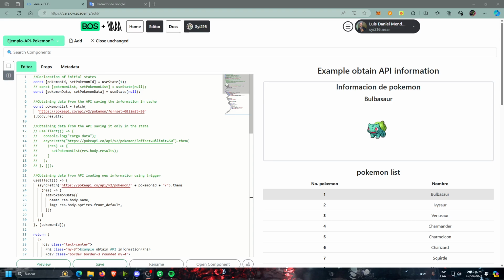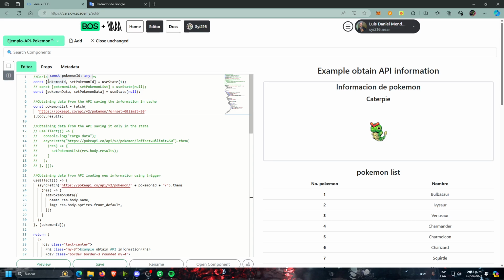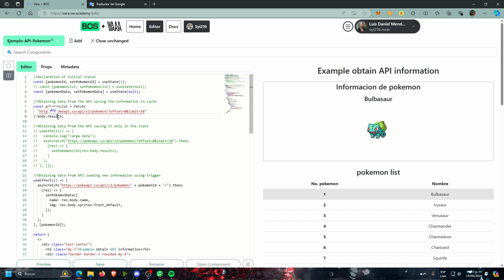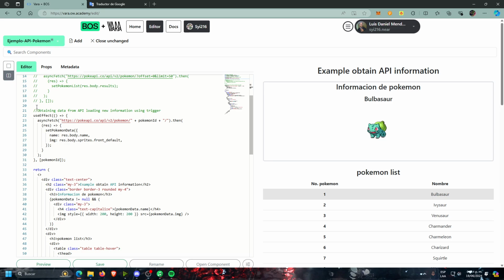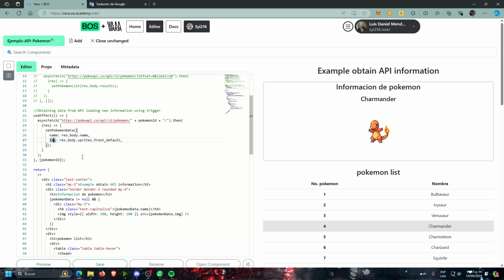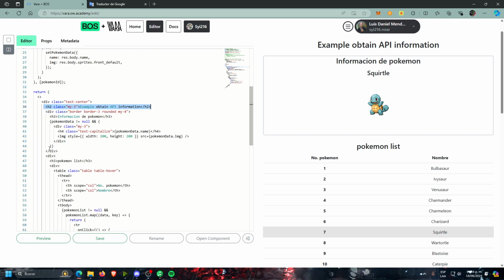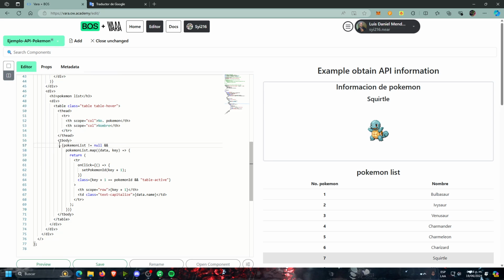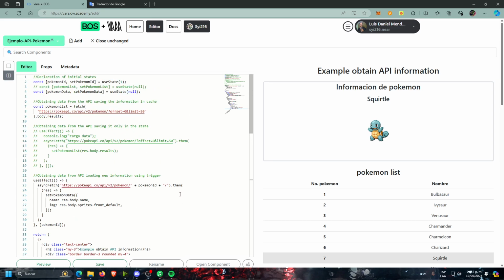Retrieving data from an API | VARA + BOS